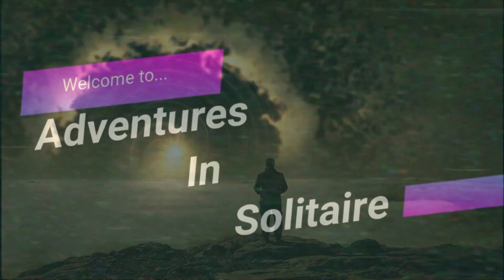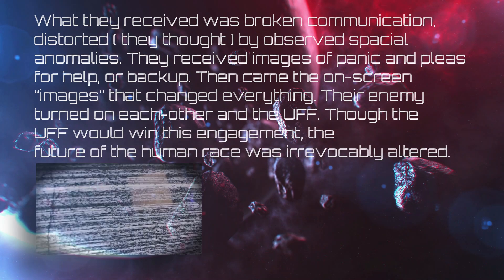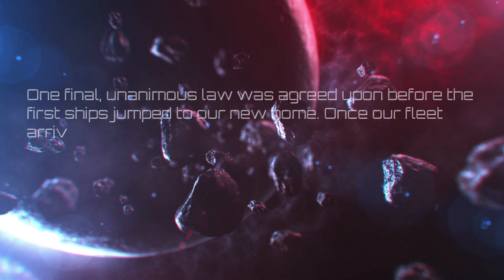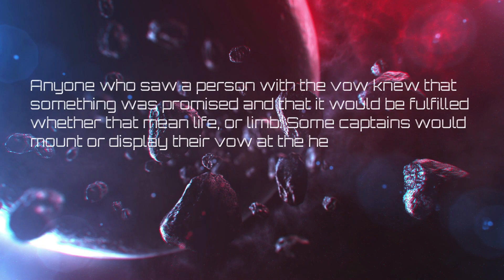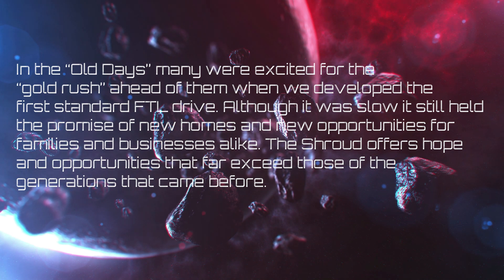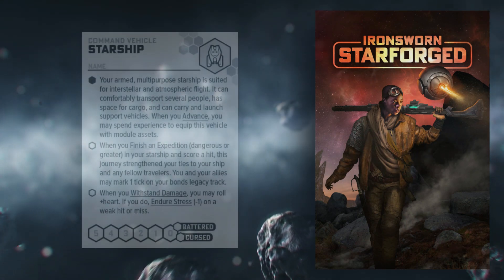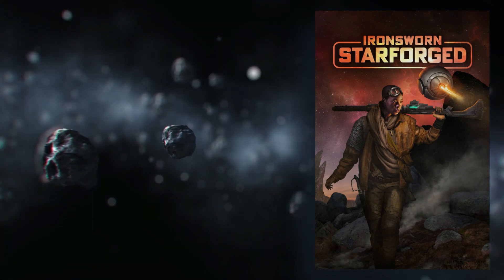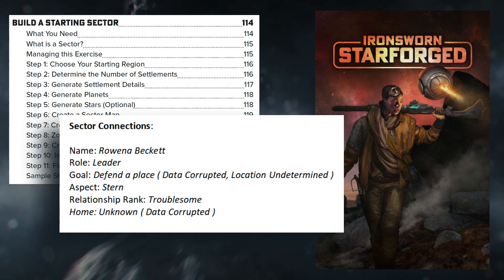STARFORGED Solo Playthrough & Overview Part 1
Today I will be starting the first video in the Starforged Solo Playthrough. We will be covering Universe and Character Creation.

Index

0:00 Intro
1:05 Universe Setup ( Truths )
1:47 Cataclysm & Exodus
8:04 Civilization
8:57 Vows
12:10 Laws & Religion
14:07 Life
14:52 Terrors
15:23 Hope
16:10 Character Creation
17:15 Our Backstory
18:00 Assets & Paths
18:43 Our Paths
19:01 Background Vows
19:30 Our Star Ship
19:41 Our Last Asset
21:27 Our Attributes
22:50 Sector Creation
26:14 Our Local Connection
27:24 Closing Thoughts